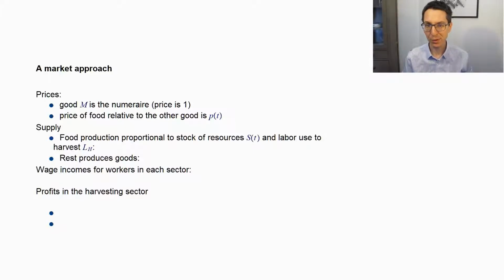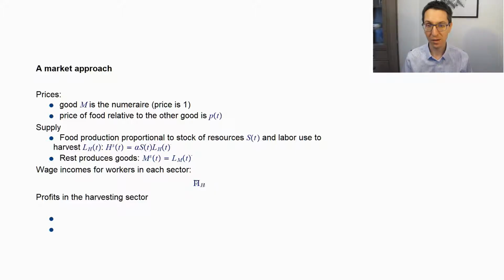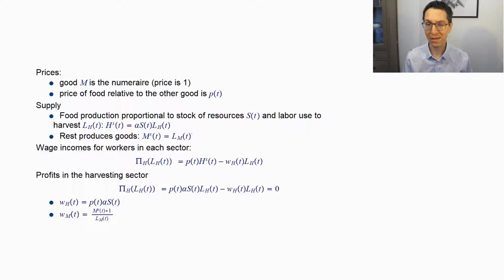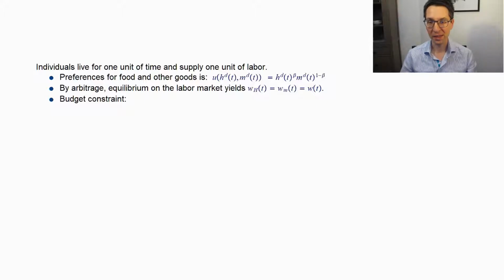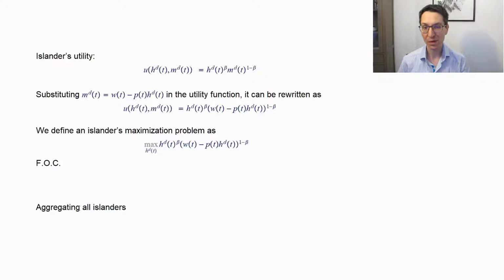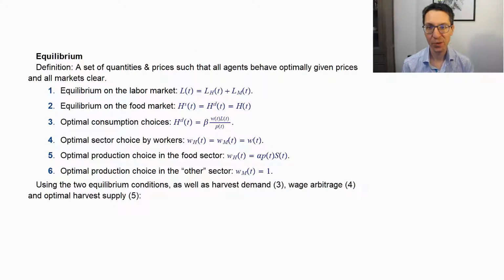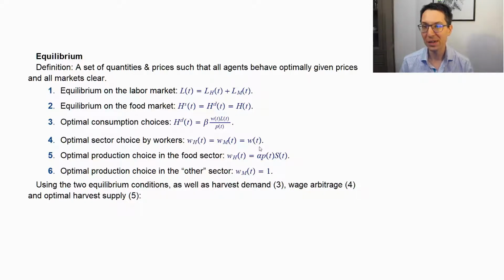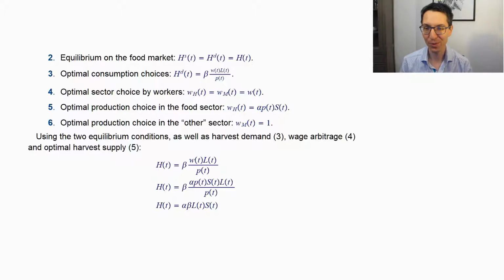The Easter Island market